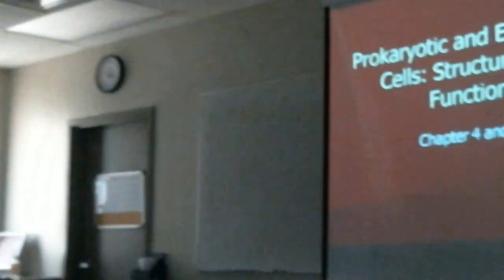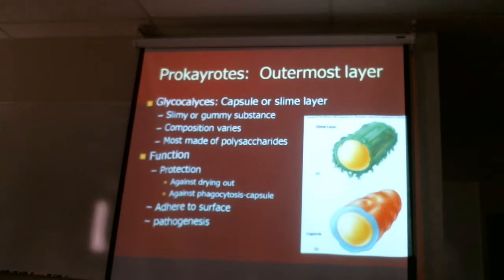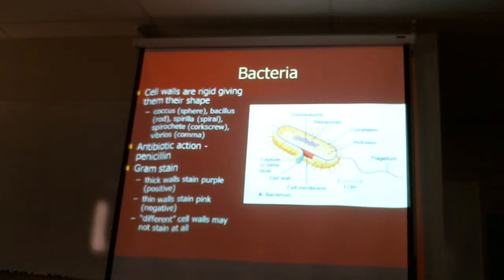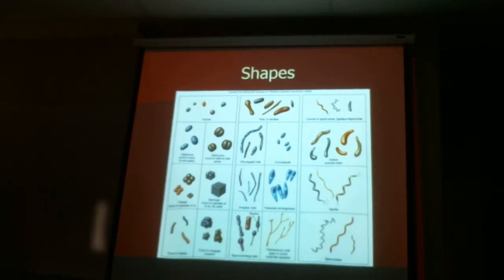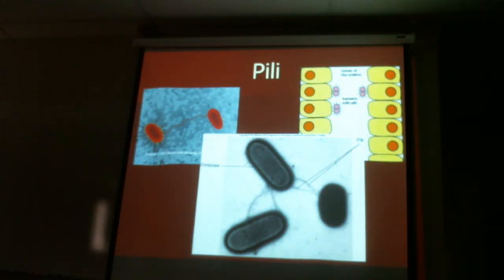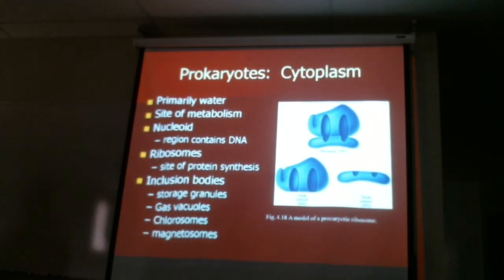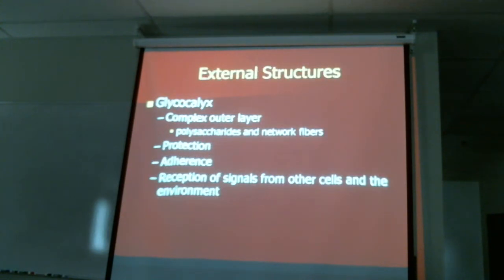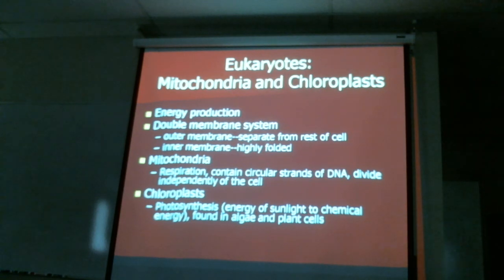video micro chapter 4 and 5